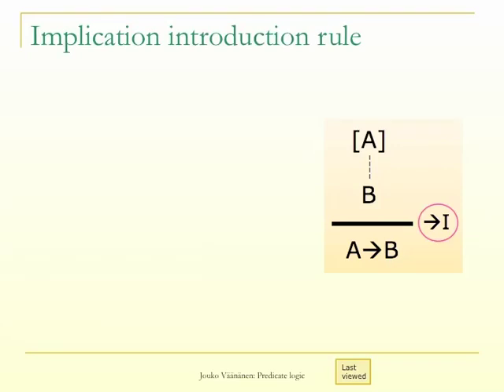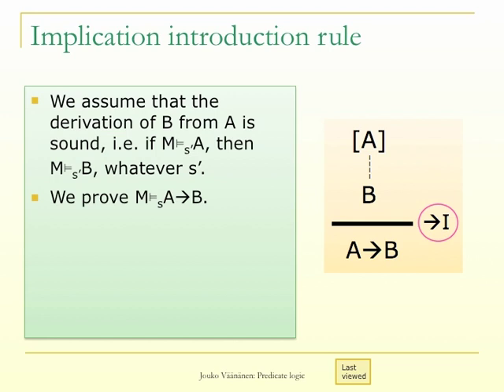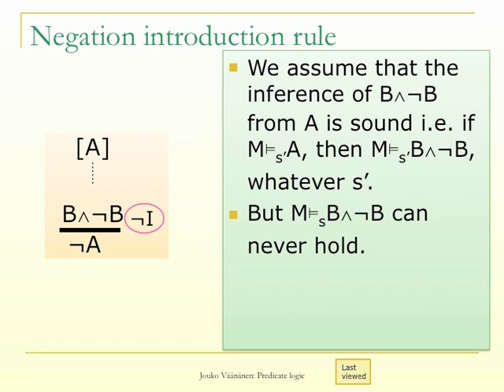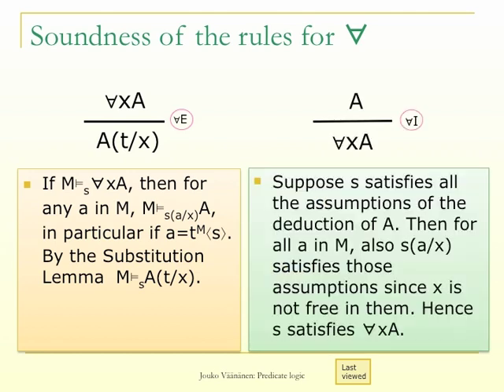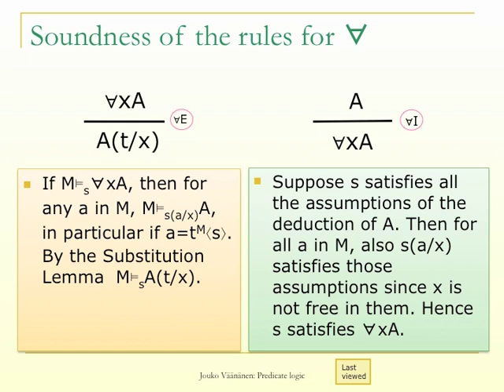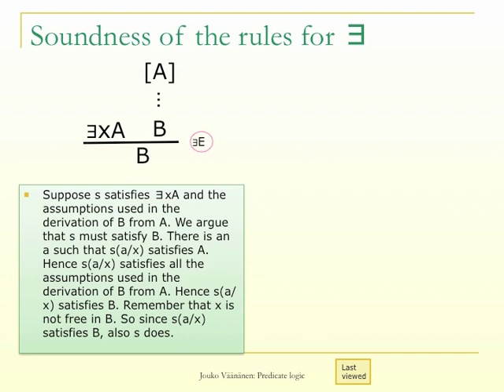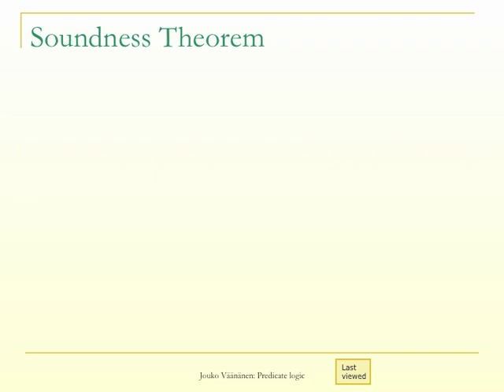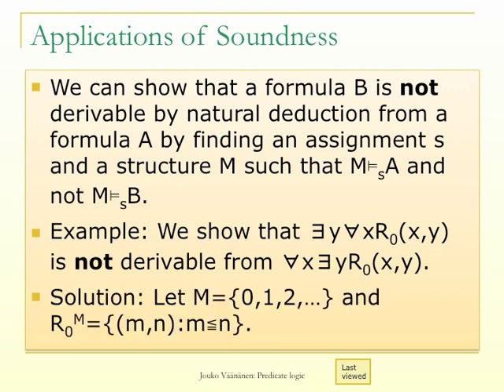LO30b: Predicate Logic, Soundness (contd.)